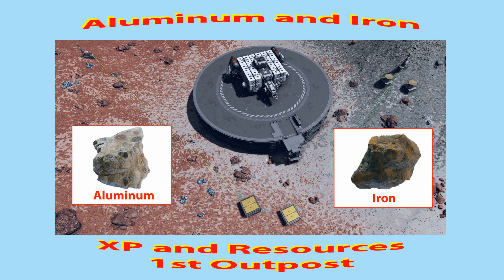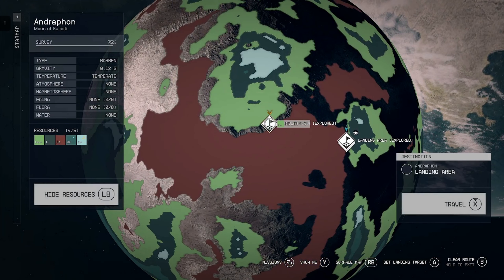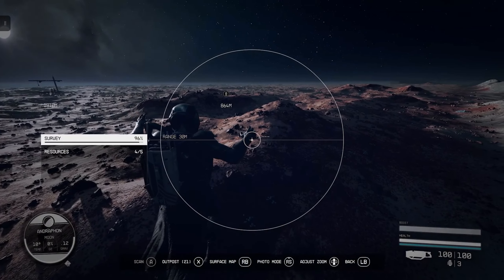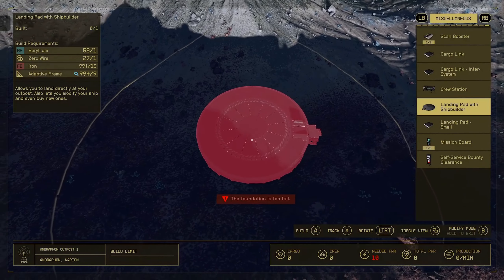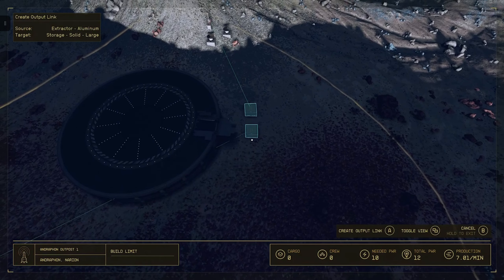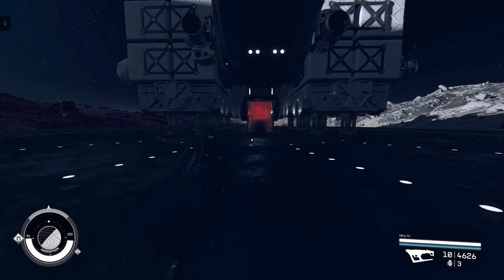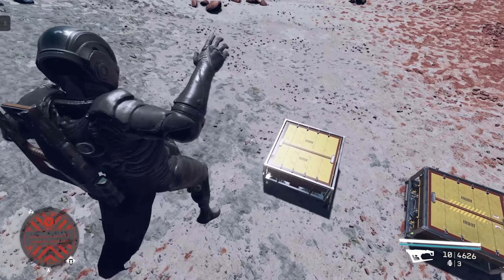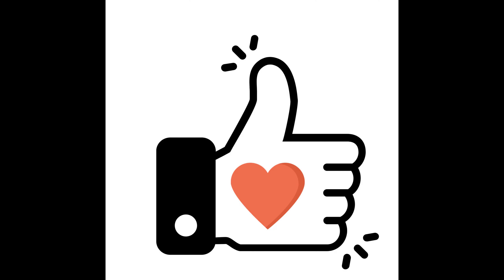Starfield Moments Iron and Aluminum 1st Outpost Build Guide for XP and Resources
Aluminum and Iron are the two resources that will need the most of when you want to build an outpost in Starfield. You can buy these resources from vendors however they usually do not carry the quantities you will need. You also need Adaptive Frames which are crafted from Aluminum and iron. For this reason I always build an out post on Andraphon a moon of the planet Sumati in the Narion Star System.

Please see my other Outpost Building videos;